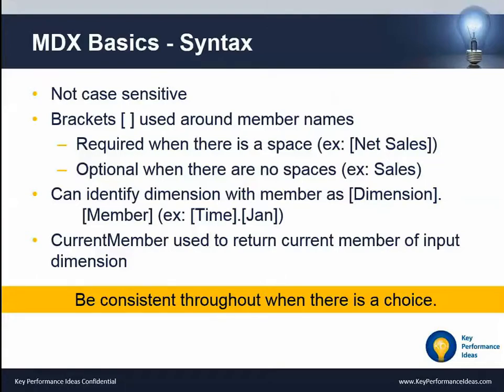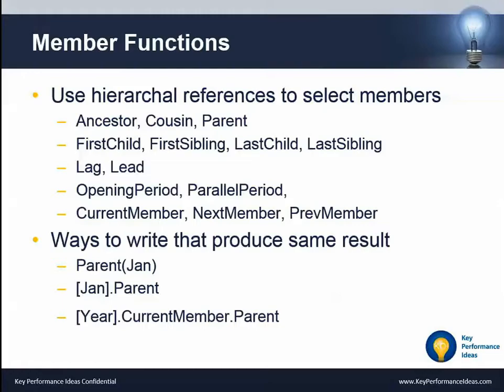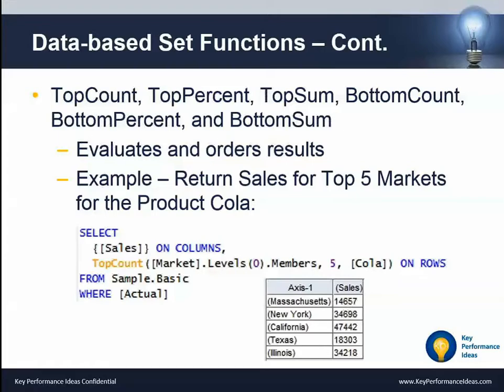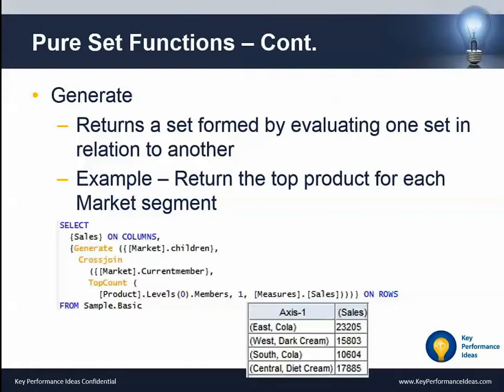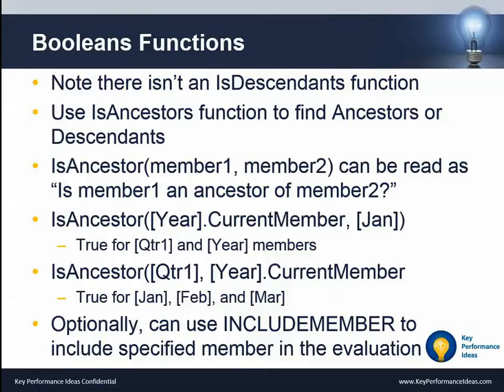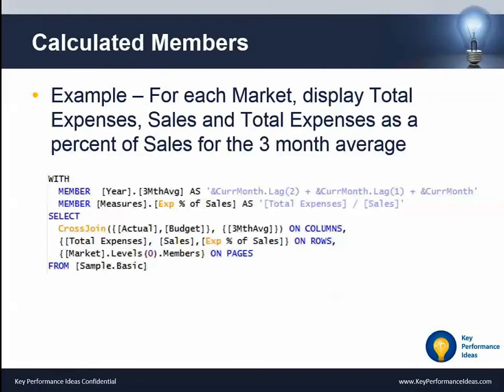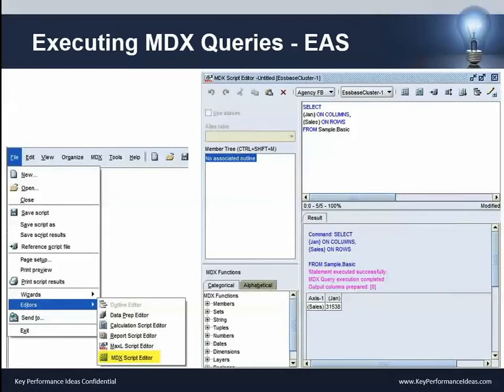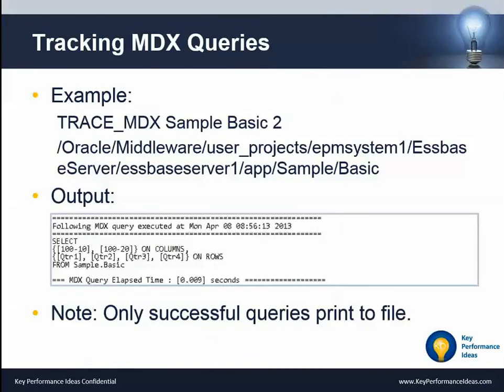Mastering MDX for Analytics and Reporting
MDX is often used in ASO cube member formulas, but did you know you can also use MDX to write reports and Smart View queries? Did you know that these reports and queries can be written against both BSO and ASO cubes?

MDX can seem daunting, but with a basic understanding of syntax and functions, MDX is not that difficult.  Watch the webinar and learn what you need to get started writing MDX reports and queries that can supplement your reporting and add a new tool to your reporting tool set.

Presented by Jennifer Hanks at Kscope 17 and awarded best presentation of the BI & Reporting Track, Jennifer shares:
- Best practices for building formulas, including examples to visualize the appropriate approach
- A comparison of MDX to BSO formulas and the conversion of BSO to ASO, specifically instances where very distinct differences can occur and how to make the process run smoothly
- How to use MDX editor to write queries and reports against both BSO and ASO cubes

The goal of this webinar is to help attendees brainstorm new formulas their leadership might find useful, particularly when reviewing how other companies have built and leverage MDX on a daily basis for trend analysis, salary projections, turnover analysis, forecasting and budgeting purposes using KPIs, and more.